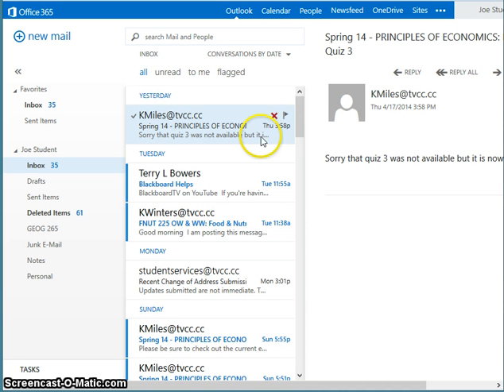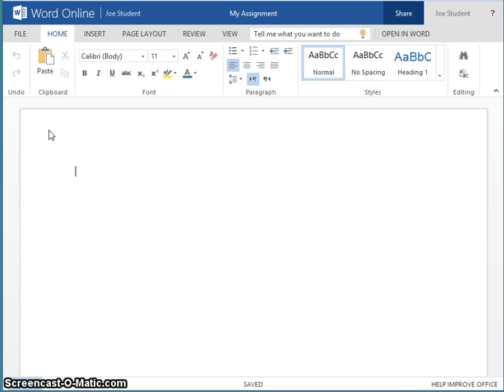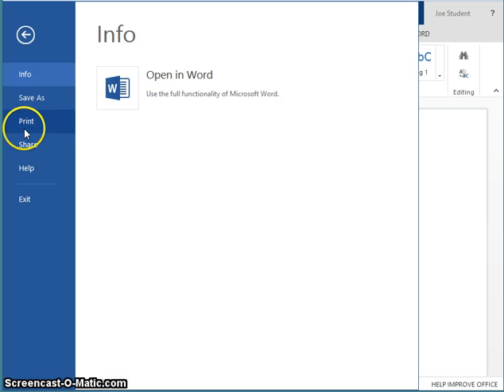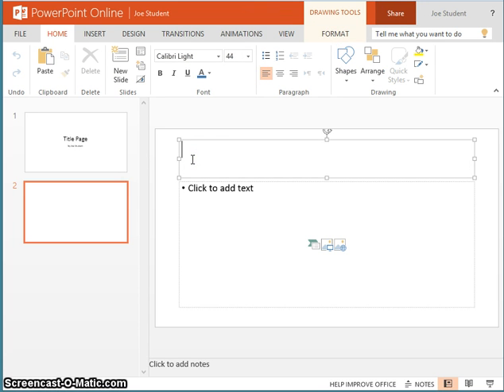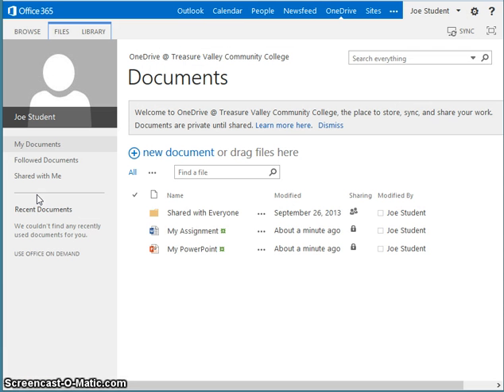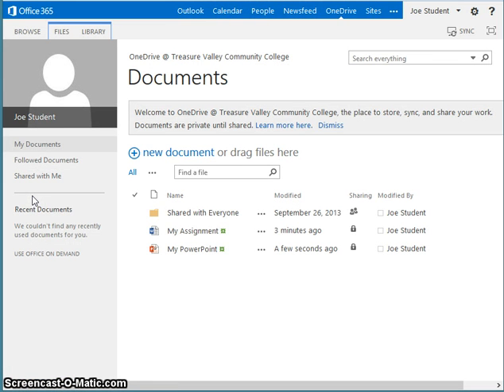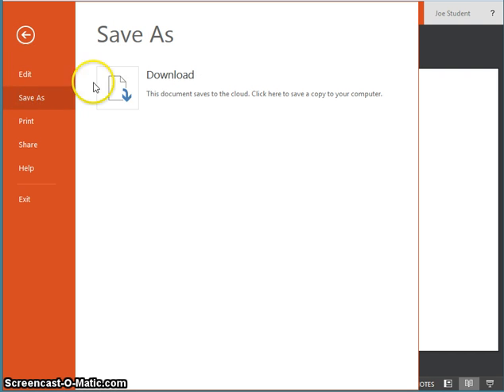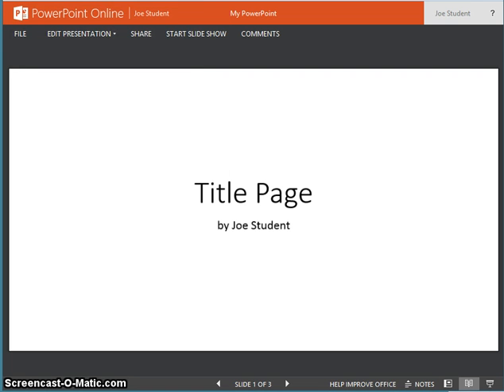Using Microsoft OneDrive at TVCC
How to use the Microsoft OneDrive for students of TVCC.